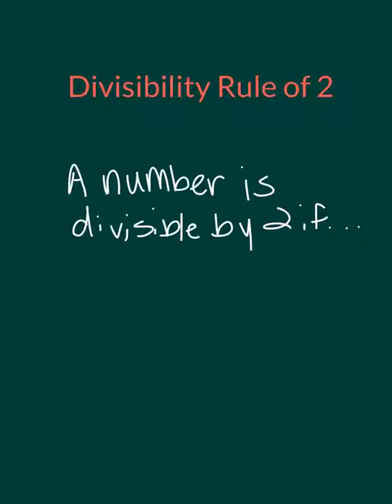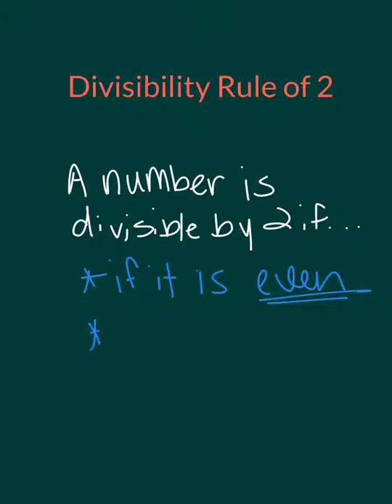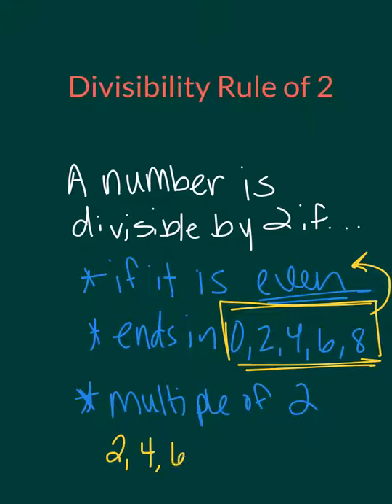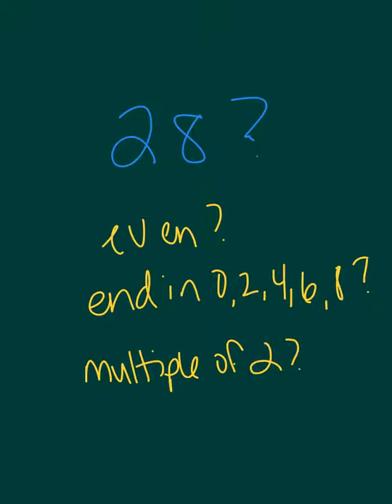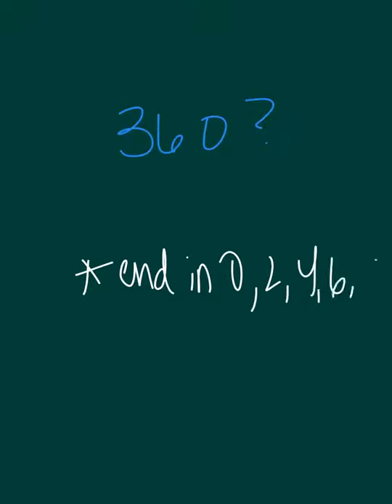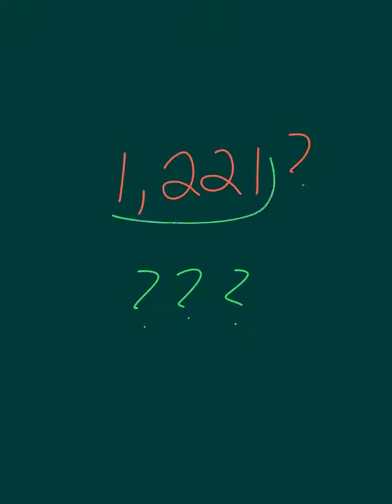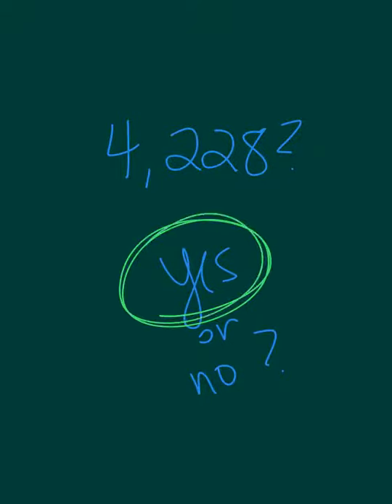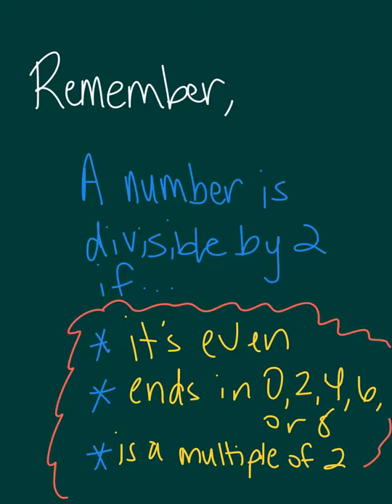Divisible by 2